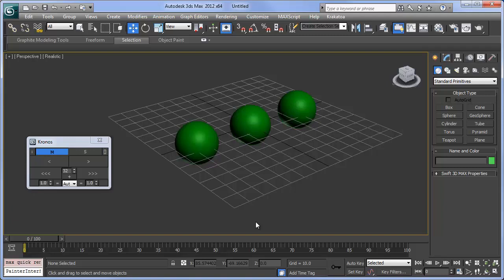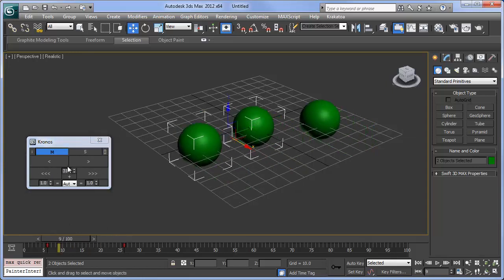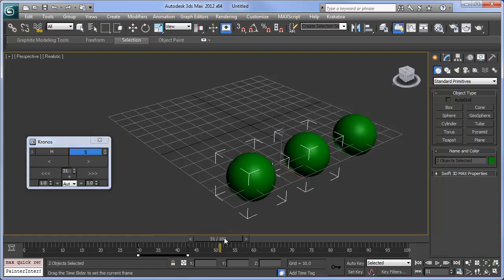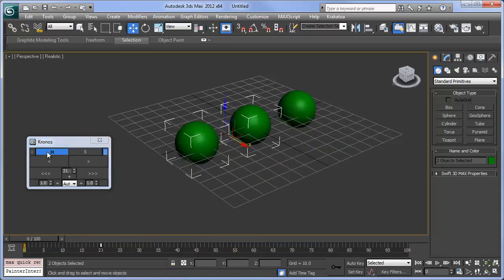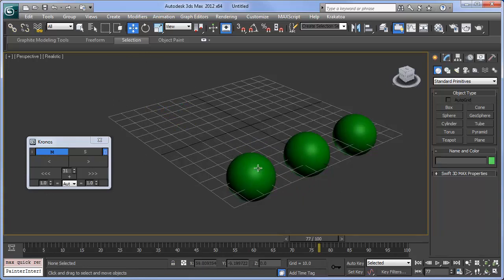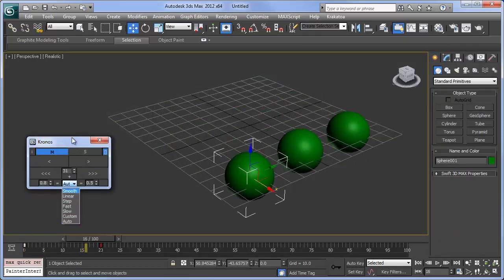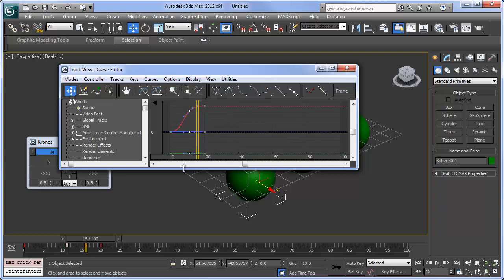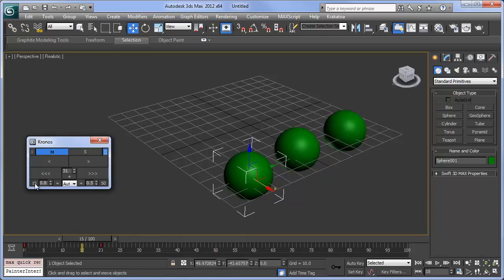ATK Treasure Chest Kronos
Animation Toolkit for 3ds Max.